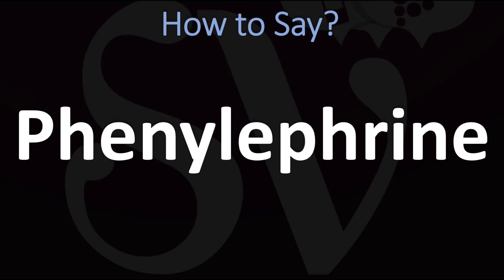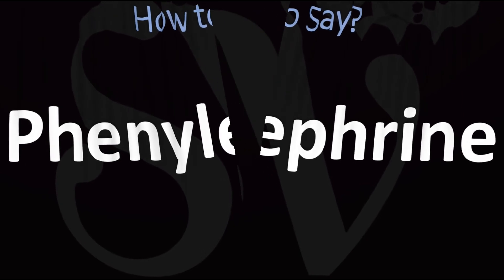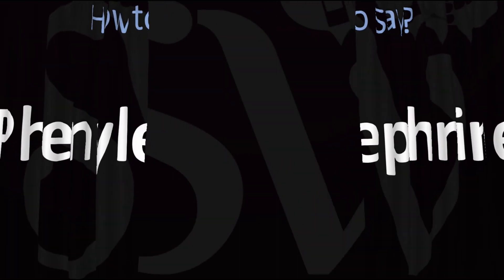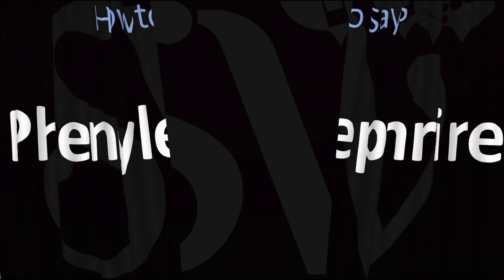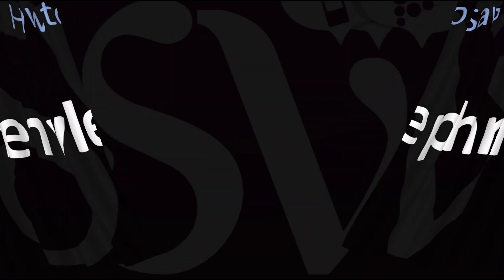How to Pronounce Phenylephrine? (CORRECTLY)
This video shows you How to Pronounce Phenylephrine (CORRECTLY), pronunciation guide.